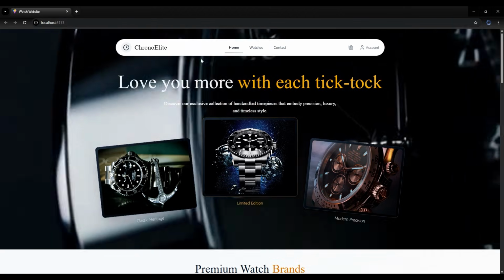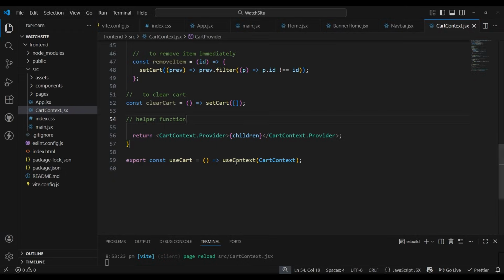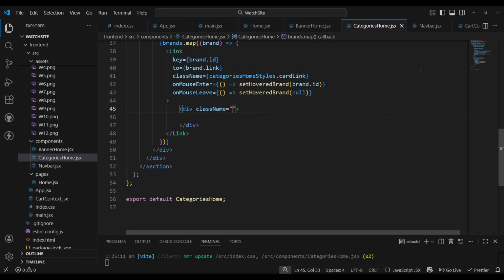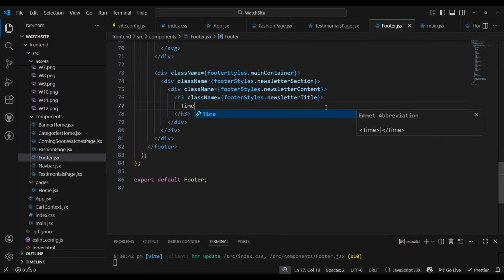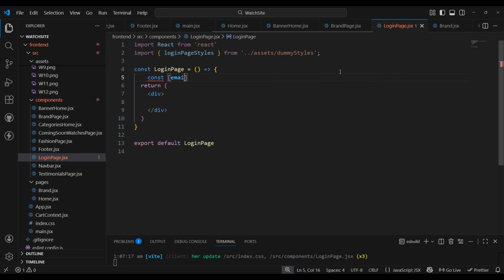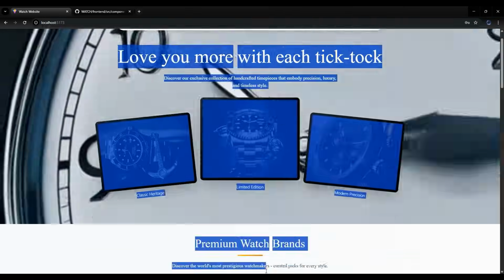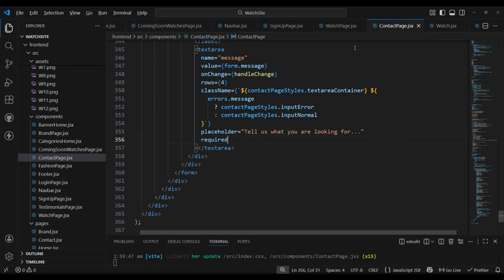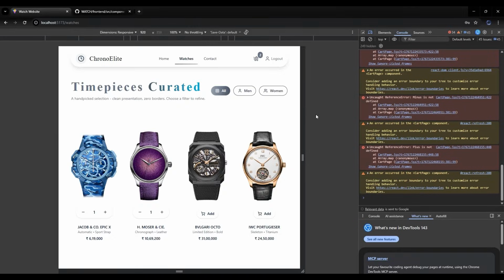Build an E-Commerce Website using React Js and Tailwind CSS | Full MERN Stack Project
Build a modern Watch E-Commerce Website Frontend using the MERN Stack frontend (React.js + Tailwind CSS).
In this frontend-focused project tutorial, you’ll design a premium shopping UI featuring watch collections, product grids, hero sections, and clean layouts — inspired by high-end e-commerce platforms.
This project is ideal for students, frontend developers, and UI/UX designers who want to create portfolio-ready MERN Stack frontend projects with scalable components and modern styling.

🚀 Core Learning Outcomes
✅ Build an e-commerce frontend using MERN Stack (React)
✅ Design reusable product cards & UI components
✅ Implement responsive layouts with Tailwind CSS
✅ Create a luxury-style landing page & collections UI
✅ Organize a scalable frontend folder structure
✅ Build a mini / portfolio project using MERN frontend

🎯 Ideal For
✔️ MERN Stack learners (frontend-focused)
✔️ Students building placement-ready frontend projects
✔️ UI/UX designers designing luxury e-commerce apps
✔️ Freelancers creating client-ready UI templates
✔️ Beginners learning React + Tailwind CSS

💡 Key Benefits
🔹 Build a premium e-commerce UI
🔹 Strengthen React component & layout skills
🔹 Master Tailwind CSS utility-first design
🔹 Create a strong frontend project for resume & GitHub

MERN stack frontend project, watch e-commerce React UI, MERN frontend e-commerce, React Tailwind CSS watch store, luxury e-commerce frontend, MERN stack mini project, frontend project for placement, React UI portfolio project